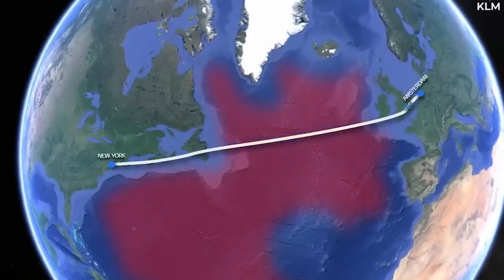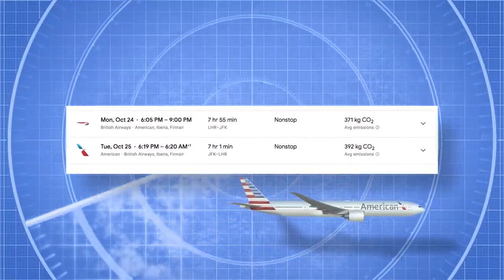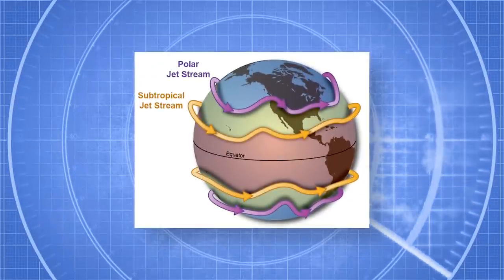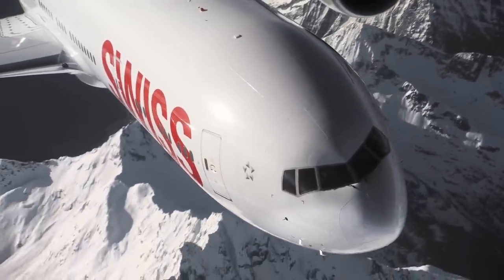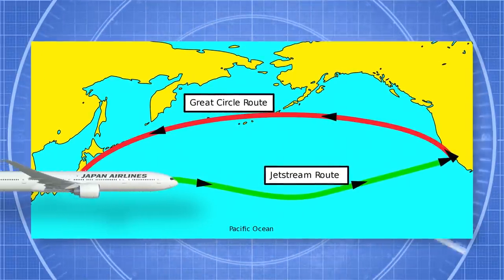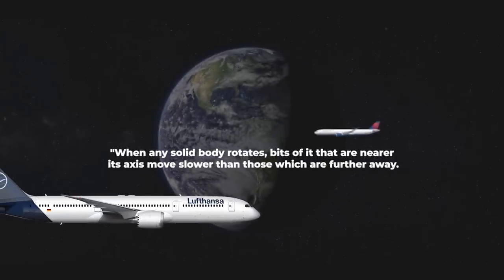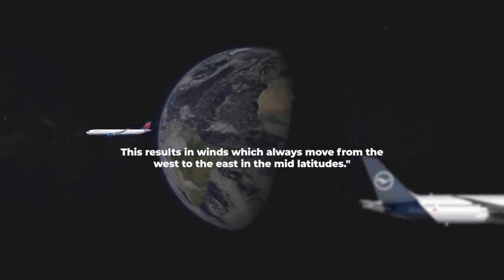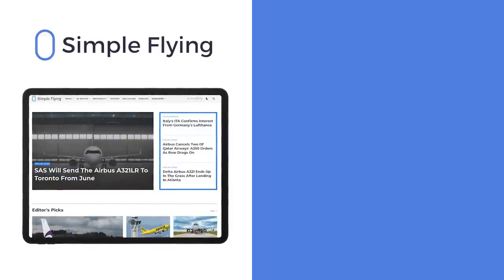Why Does It Take Longer To Fly West?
Have you ever wondered why a westbound flight takes longer than the same route eastbound? Or maybe you have a faint idea but want more details? Today’s video takes a quick look at why this happens.